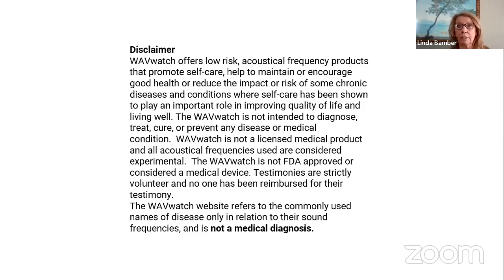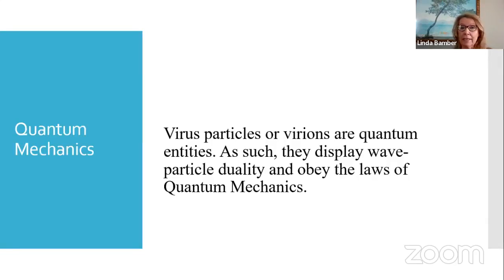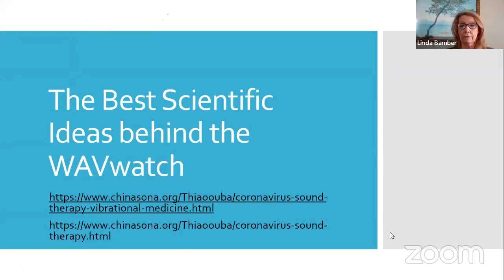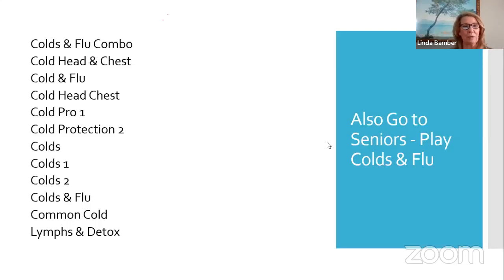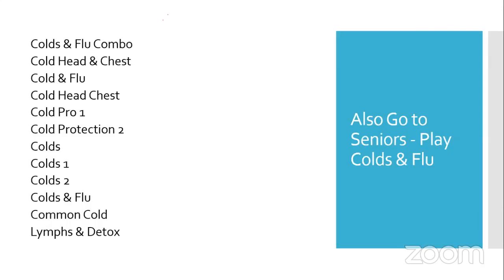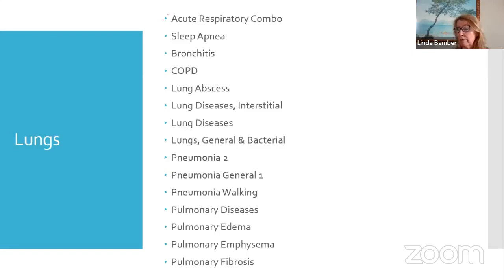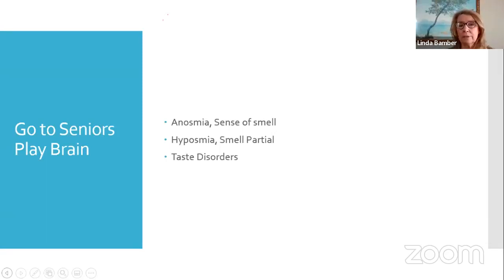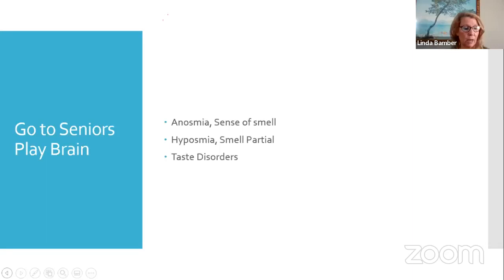Natural Sound Therapy Severe Colds, Germs and Stuffiness - WAVwatch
If you're searching for a natural way to boost your immune system and alleviate the symptoms of colds, body aches, and stuffiness, look no further than WAVwatch's sound therapy.

Using a combination of ancient wisdom and modern technology, WAVwatch has created a collection of frequency-based tones designed to stimulate your body's natural wellness mechanisms.

Listening to these sounds can fight infections and improve your overall well-being. So why not help your immune system this season and try WAVwatchTone's natural sound therapy? Your body will thank you!

Watch Linda Bamber, the inventor, and developer of the WAVwatch, on Facebook Live talking about Self-Care Ideas for the human body:

What is Sound Frequency Therapy? Read about it

More Questions?